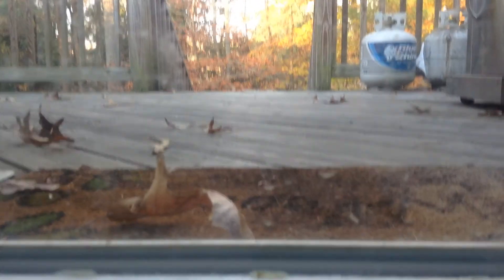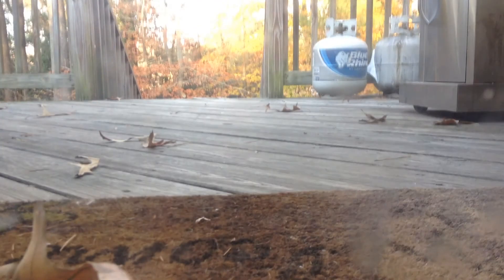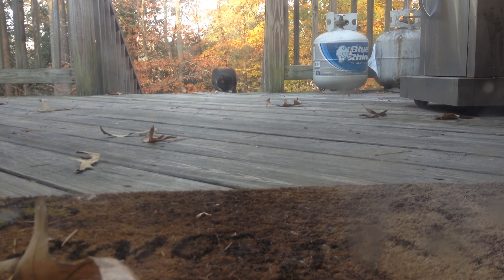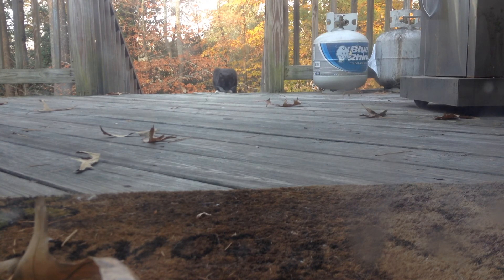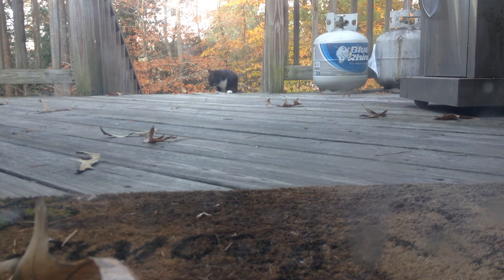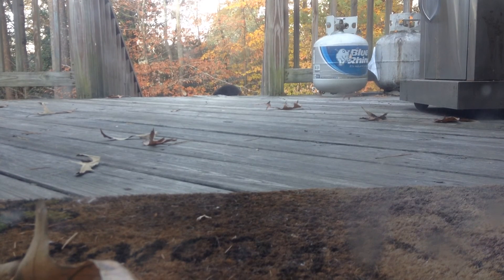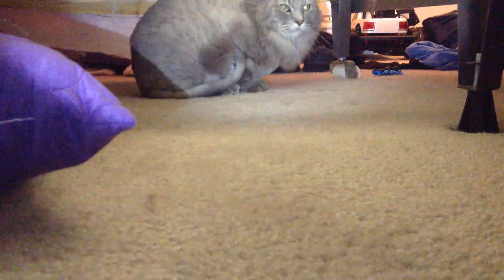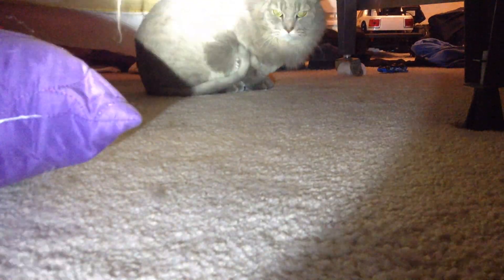Tips for cats